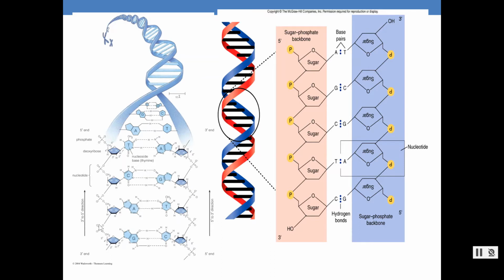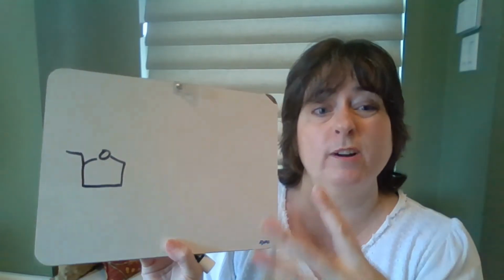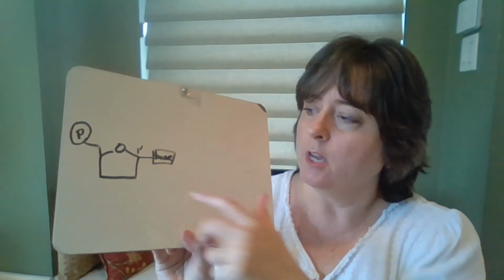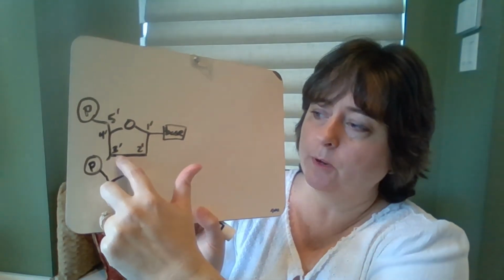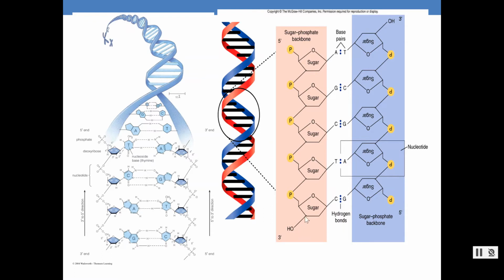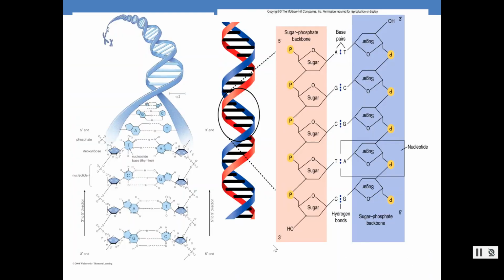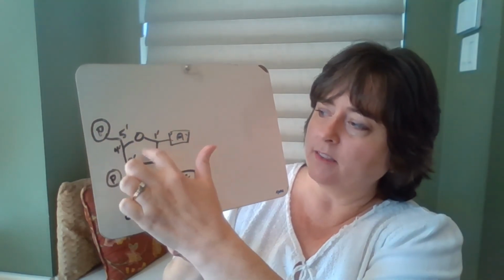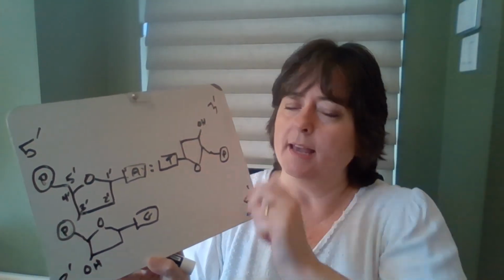Ch 7 DNA Structure Part 2